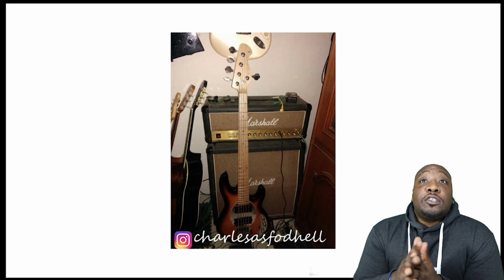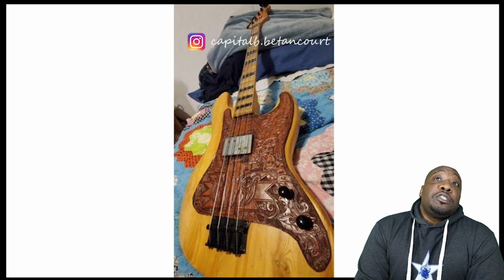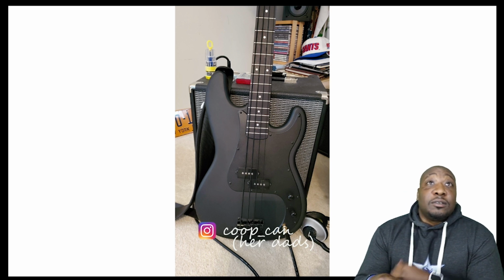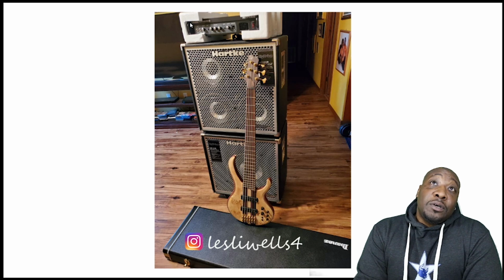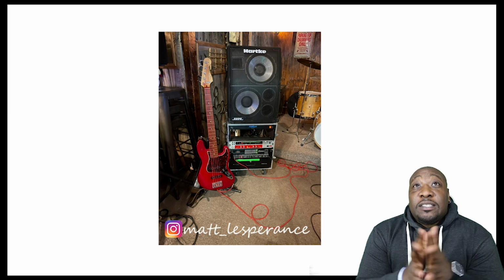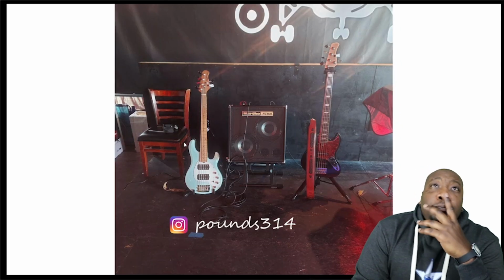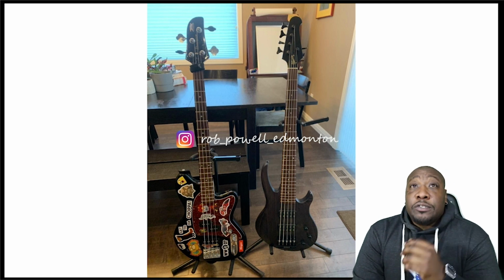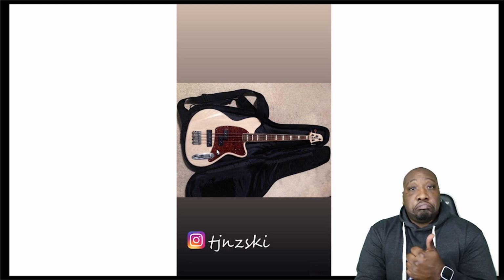Subscriber Gear Spotlight | Last post of 2021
i asked my viewers to send in their bass rigs and they did it... so shout out to them. Maybe we can do this again and get more peeps in the mix for the next round.